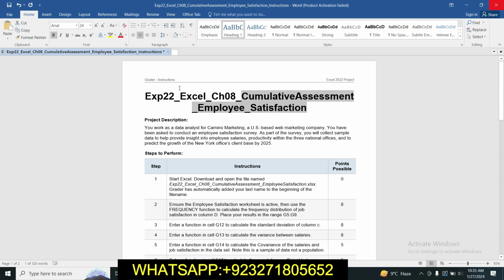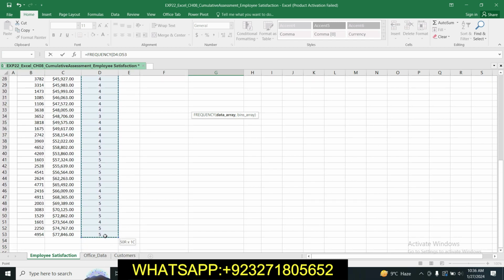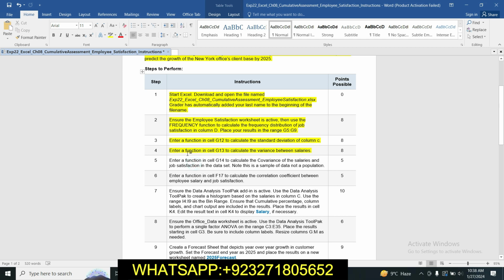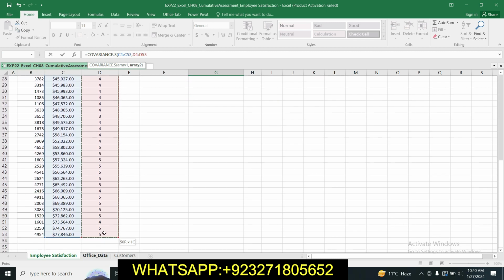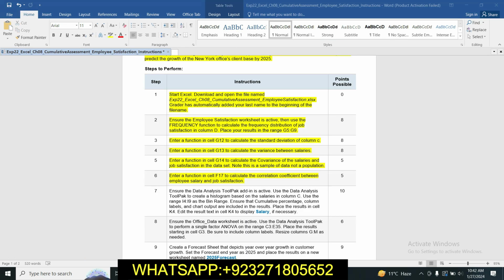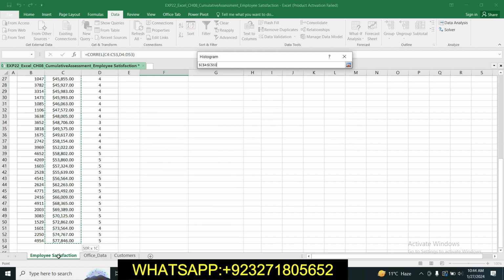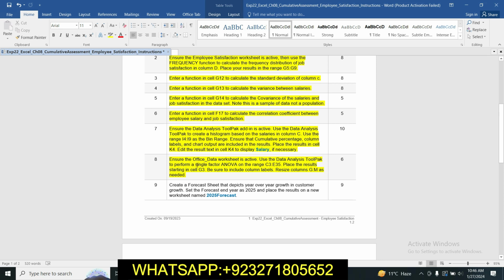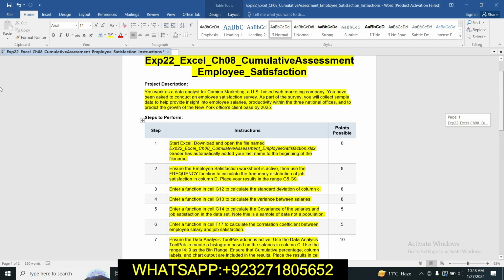Exp22_Excel_Ch08_CumulativeAssessment_Employee_Satisfaction/CumulativeAssessment_Employee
Exp22_Excel_Ch08_CumulativeAssessment_Employee_Satisfaction exp22 excel ch08 cumulativeassessment employee satisfaction#Excel_Ch08_CumulativeAssessment_Employee_Satisfaction

Exp22_Excel_Ch08_CumulativeAssessment_Employee_Satisfaction

Project Description:
You work as a data analyst for Camino Marketing, a U.S.-based web marketing company. You have been asked to conduct an employee satisfaction survey. As part of the survey, you will collect sample data to help provide insight into employee salaries, productivity within the three national offices, and to predict the growth of the New York office’s client base by 2025.

Steps to Perform:
1 Start Excel. Download and open the file named Exp22_Excel_Ch08_CumulativeAssessment_EmployeeSatisfaction.xlsx. Grader has automatically added your last name to the beginning of the filename. 0
2 Ensure the Employee Satisfaction worksheet is active, then use the FREQUENCY function to calculate the frequency distribution of job satisfaction in column D. Place your results in the range G5:G9. 8
3 Enter a function in cell G12 to calculate the standard deviation of column c. 8
4 Enter a function in cell G13 to calculate the variance between salaries.  8
5 Enter a function in cell G14 to calculate the Covariance of the salaries and job satisfaction in the data set. Note this is a sample of data not a population. 5
6 Enter a function in cell F17 to calculate the correlation coefficient between employee salary and job satisfaction. 5
7 Ensure the Data Analysis ToolPak add-in is active. Use the Data Analysis ToolPak to create a histogram based on the salaries in column C. Use the range I4:I9 as the Bin Range. Ensure that Cumulative percentage, column labels, and chart output are included in the results. Place the results in cell K4. Edit the result text in cell K4 to display Salary, if necessary. 10
8 Ensure the Office_Data worksheet is active. Use the Data Analysis ToolPak to perform a single factor ANOVA on the range C3:E35. Place the results starting in cell G3. Be sure to include column labels. Resize columns G:M as needed. 6
9 Create a Forecast Sheet that depicts year over year growth in customer growth. Set the Forecast end year as 2025 and place the results on a new worksheet named 2025Forecast. 9
10 Ensure the Customers worksheet is active then create a scatter plot chart that places the Years on the X axis and the Clients on the Y axis. Add a linear trendline to the chart that also shows the Equation and the R-square. Add the title Customer Growth. 11
11 Enter a function in cell E4 to calculate the intercept of the linear trendline created in the prior step. 5
12 Enter a function in cell F4 to calculate the Slope of the linear trendline. 5
13 Enter a function in cell G4 to calculate the R-square of the linear trendline. 5
14 Enter a function in cell H4 to calculate the Standard Error.  5
15 Use the FORECAST.LINEAR function in cell E7 to the total number of customers by the end of 2021.  5
16 Complete your analysis by added formulas in the range F7:G7 to calculate the high and low thresholds of the forecast. 5
17 Save and close Exp22_Excel_Ch08_CumulativeAssessment_EmployeeSatisfaction.xlsx. Exit Excel. Submit the file as directed. 0